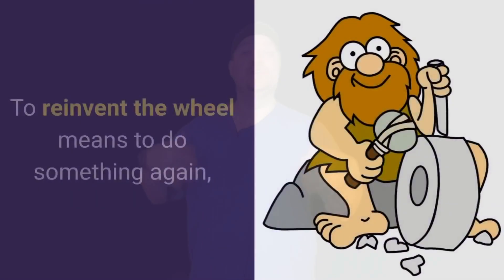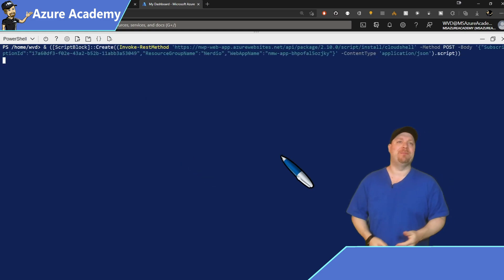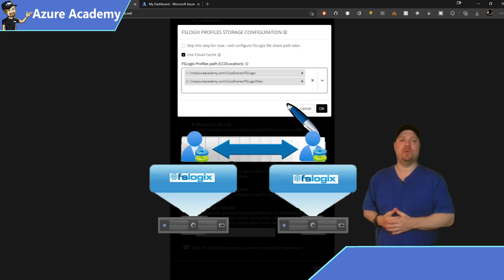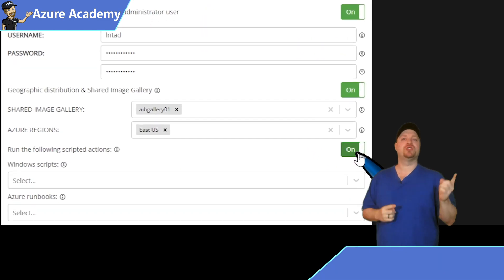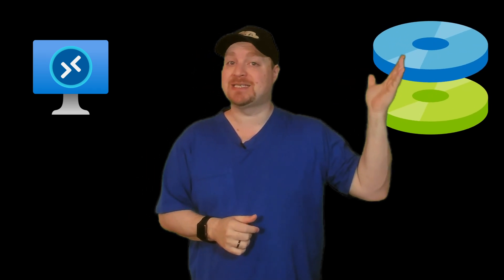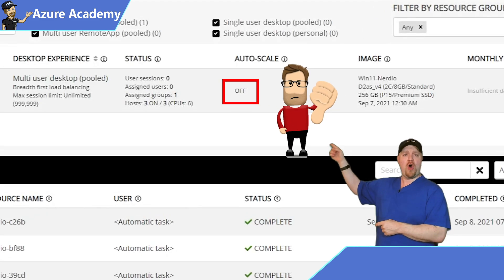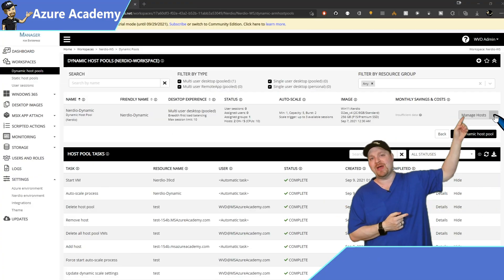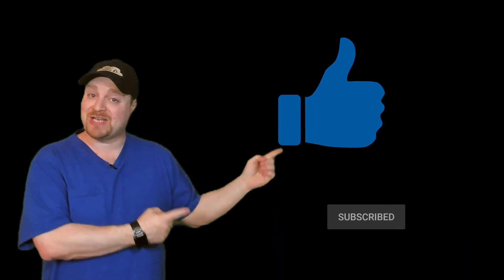Nerdio | Azure Virtual Desktop Management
Nerdio Manager for Enterprise extends the native admin experience capabilities of Azure Virtual Desktop and Windows 365, while allowing customers to leverage the significant investments Microsoft is making into the AVD and Windows 365 services. Unlike other virtual desktop solutions, Nerdio Manager for Enterprise does not replace Microsoft’s native components but enhances them with best-in-class enterprise capabilities.  Check out my overview and review of Nerdio Manager for Enterprise so you know if it is the best solution to manage your Azure Virtual Desktop Environment.

0:00 Nerdio Manager
6:45 Image Create & Deploy
10:40 AutoScaling, VMs & Storage
16:10 Reliability & Disaster Recovery
17:19 Nerdio Final Thoughts